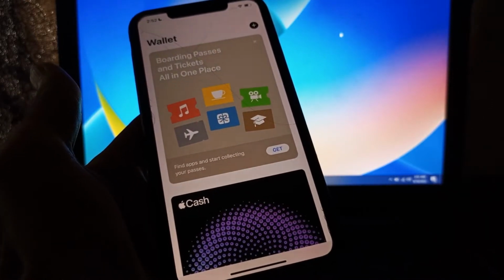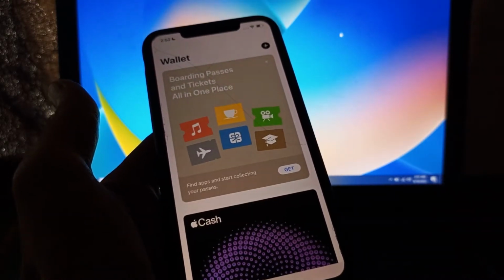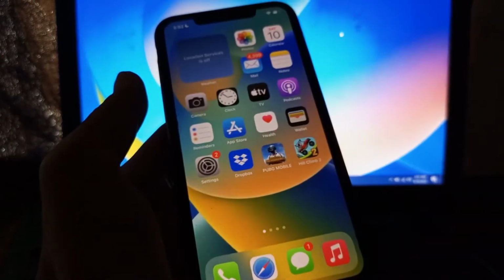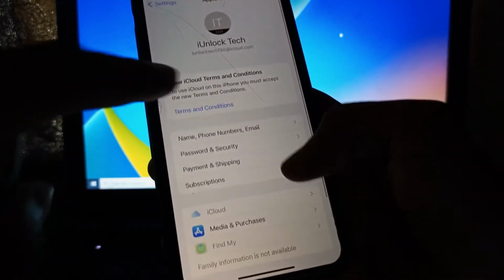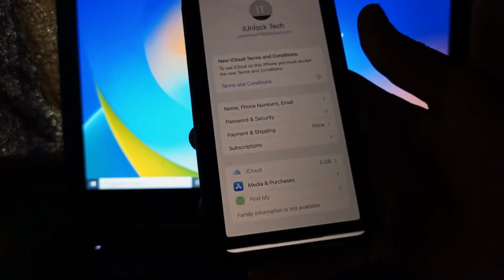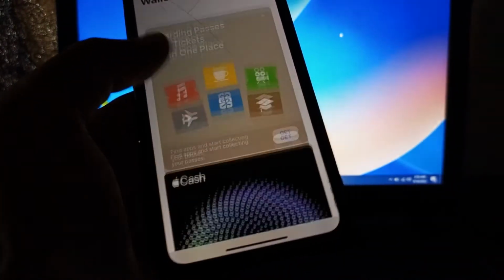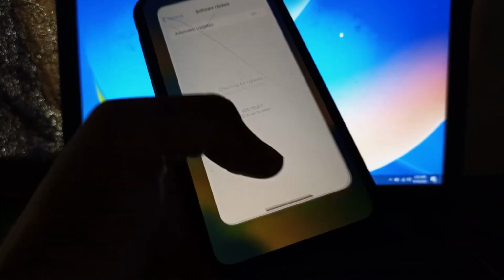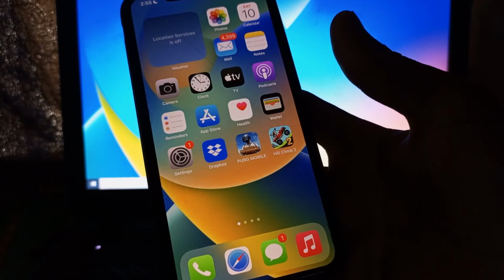How To Fix Apple Pay Not Working in iOS 16 | Fix Apple Pay Not Working in iPhone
How To Fix Apple Pay Not Working in iPhone iOS 16

Fix Apple Pay Card Not Added Error in iOS 16